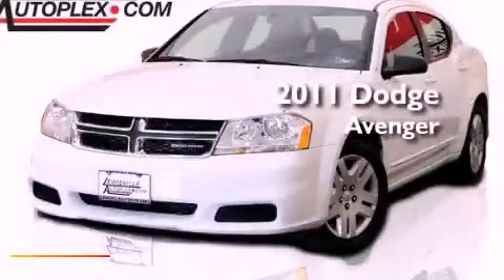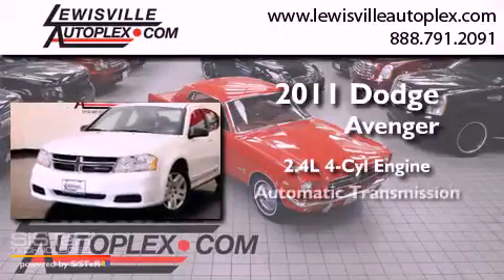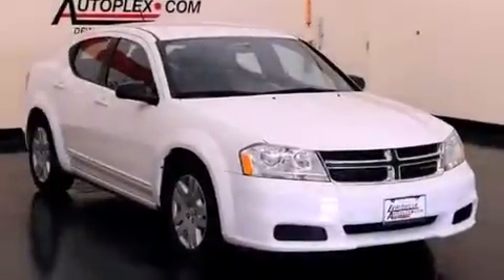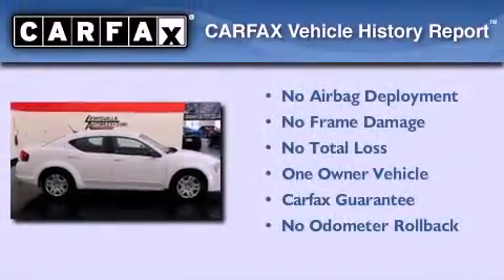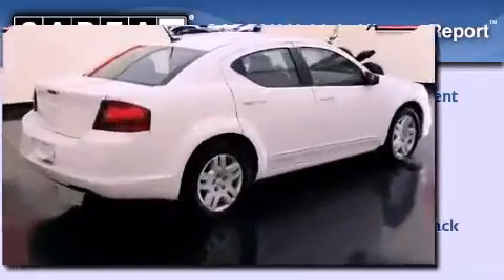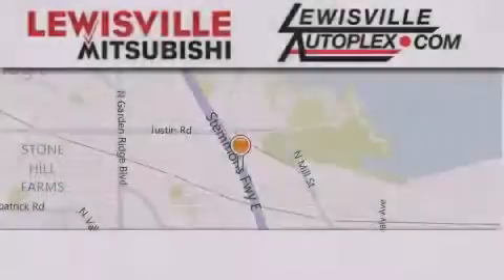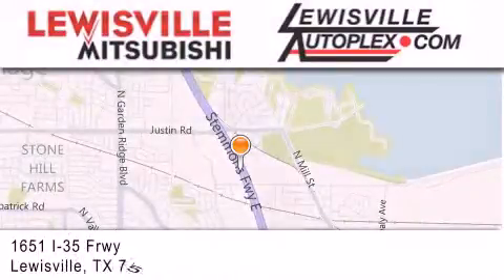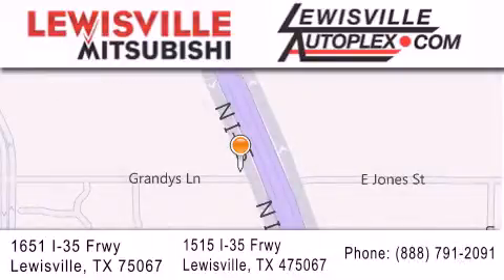2011 Dodge Avenger Dallas TX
Year : 2011
 Make : Dodge
 Model : Avenger
 Trans . : Automatic
 Exterior : White
 Miles : 17,699
 Interior : Black
 Stock : 8699

 2011 Dodge Avenger Lewisville TX